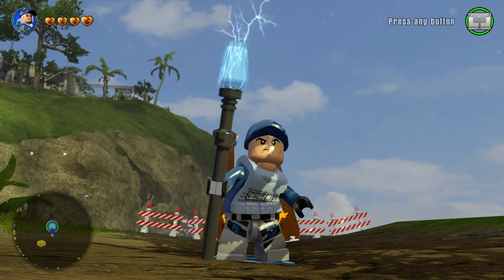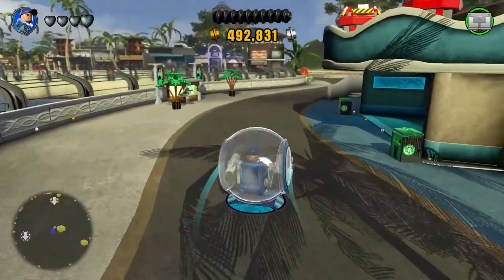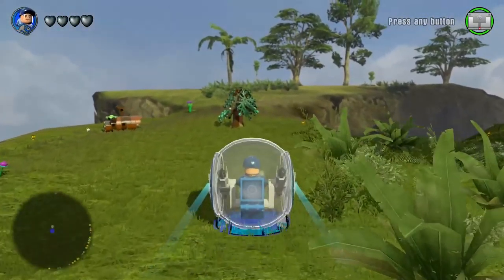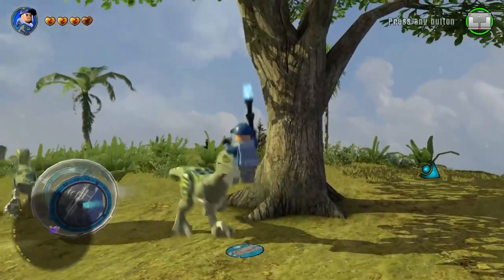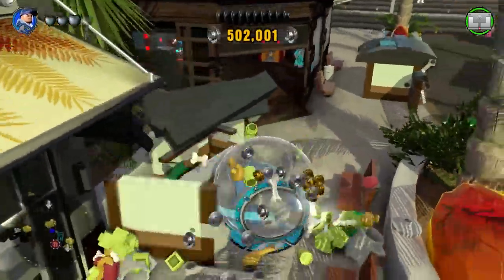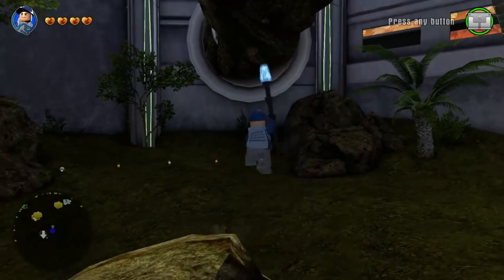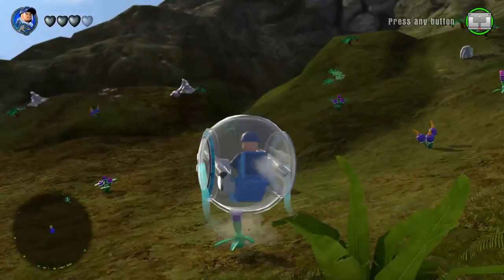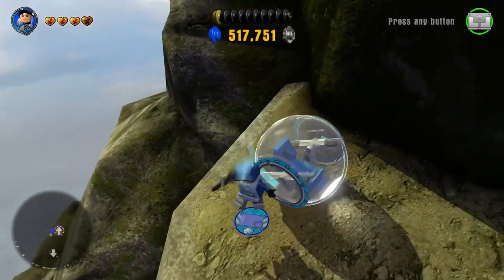LEGO Dimensions - ACU Trooper Free Roam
In this video I showcase some Free roam gameplay of the ACU Trooper and the Gyrosphere from the Jurassic World Team Pack with commentary in the Jurassic World Adventure World in LEGO Dimensions.